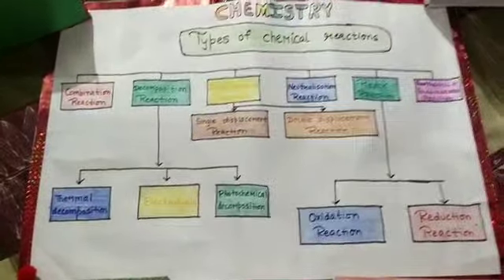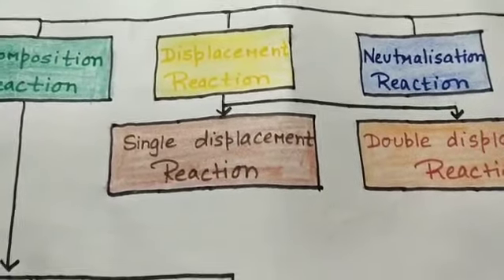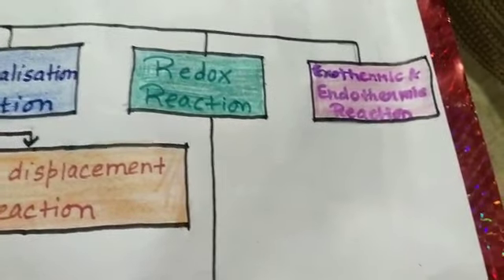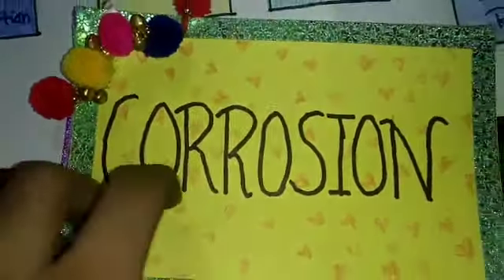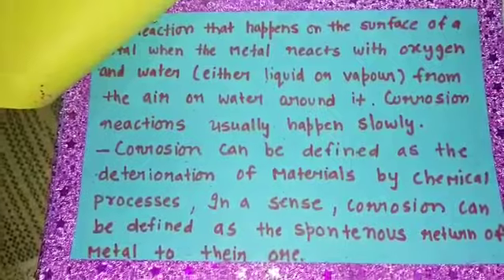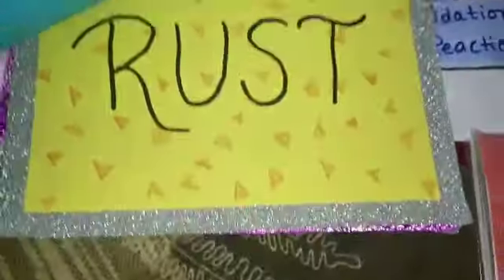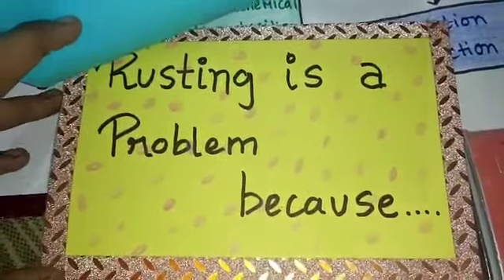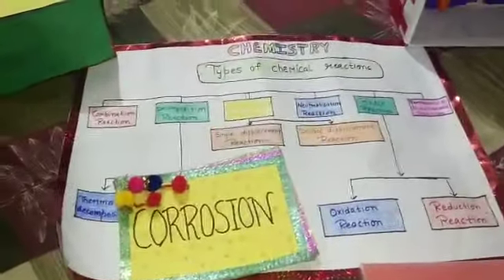Gurshan student of class 10 explaining Chemistry's chapter 1